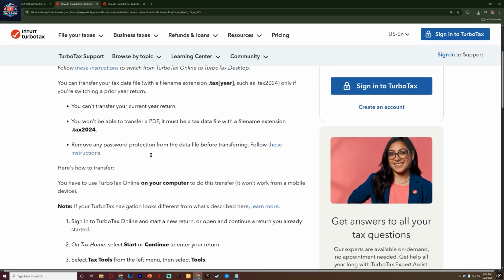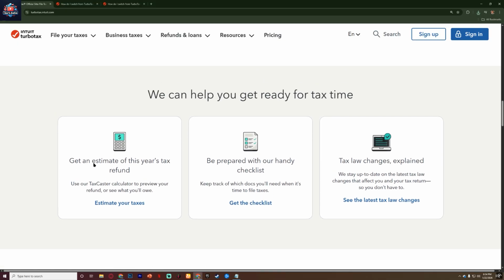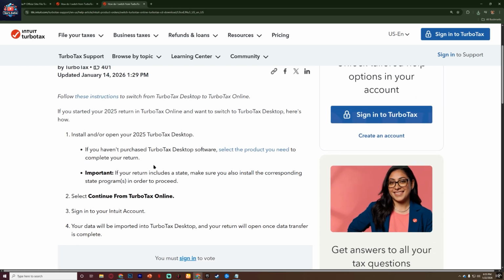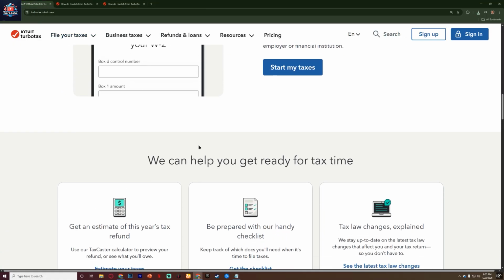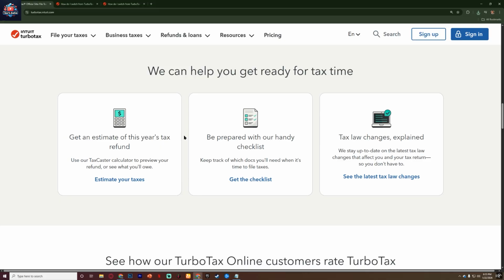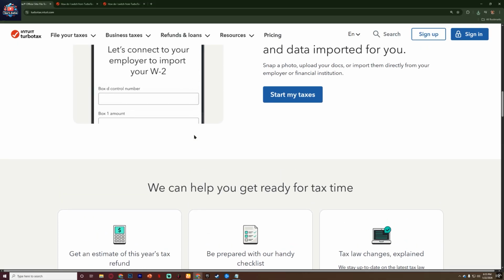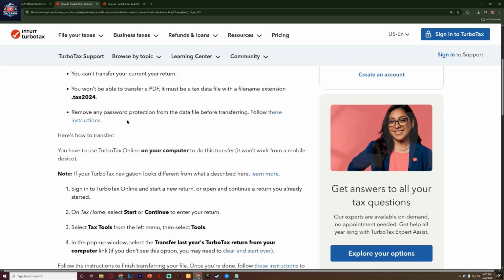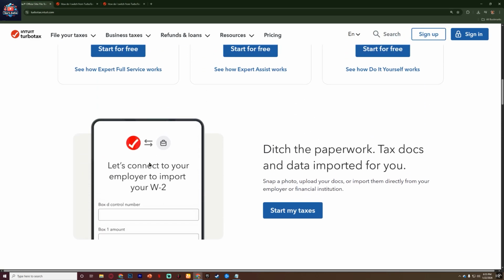How to Switch to TurboTax From Another Tax Software - Full Guide